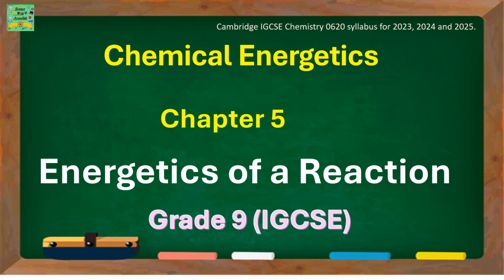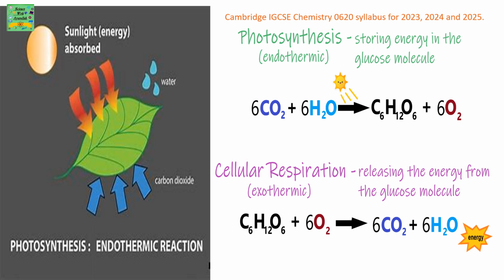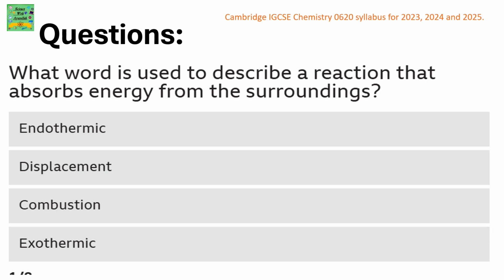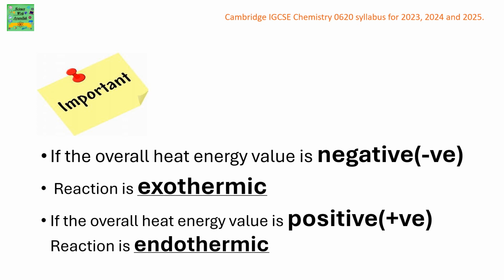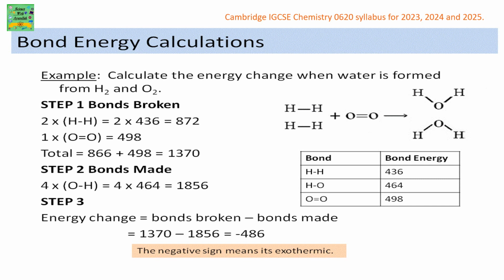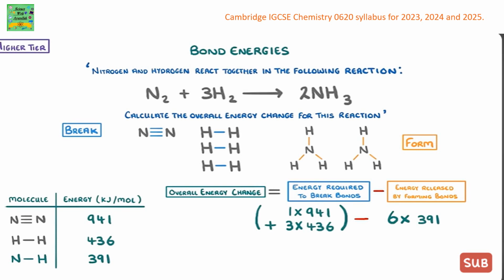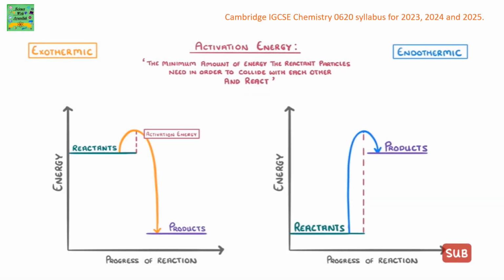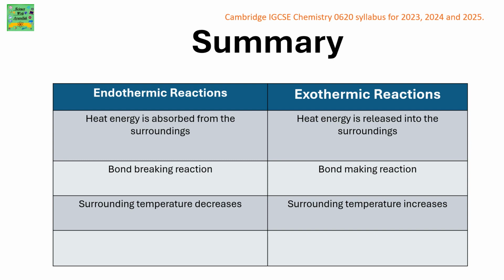IGCSE Cambridge Chemistry grade 9 Chemical Energetics |Unit :5 | complete chapter with Examples